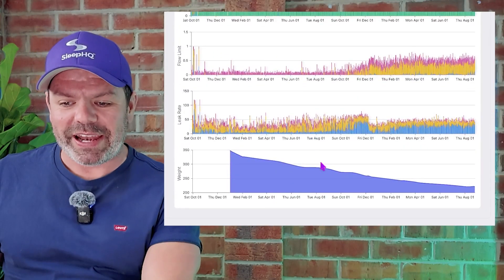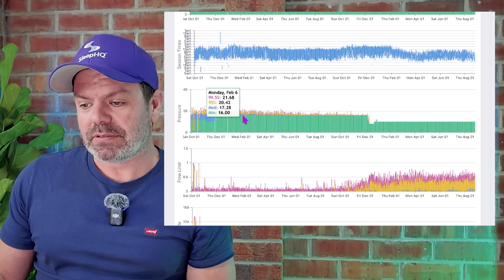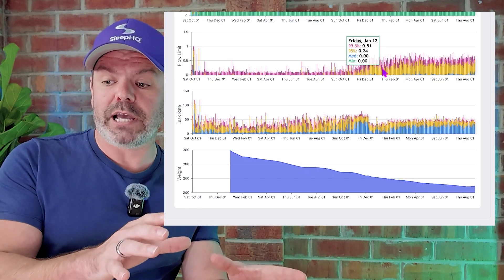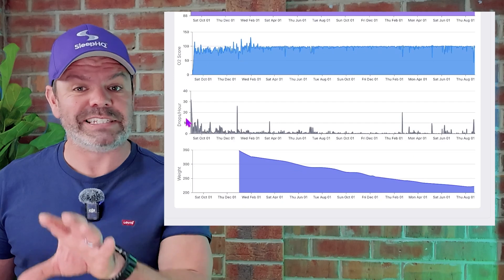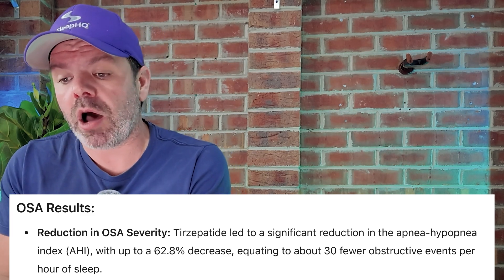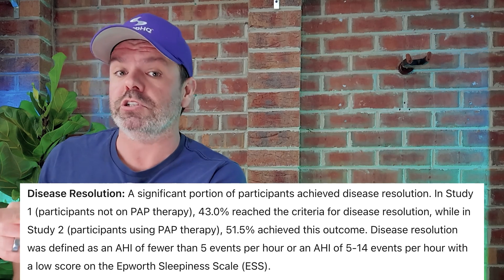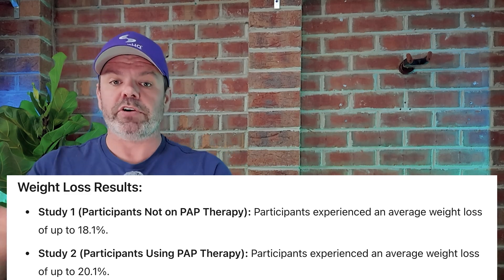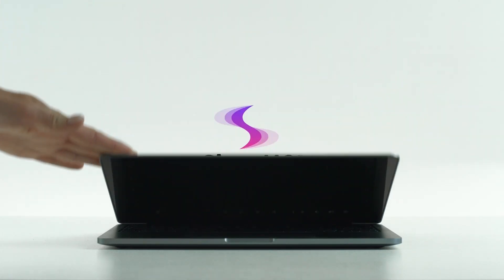Weight Loss vs. CPAP: Can You Beat Sleep Apnea?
Is weight loss really the silver bullet for curing sleep apnea, or is it more complicated than that? In this video, we dive deep into the controversial connection between sleep apnea and weight loss.

We break down the data, discuss the science, and consider whether this could be a revolutionary new approach to managing OSA.

We also take a look at SleepHQ Pro member Todd's incredible weight-loss results and how it's changing his CPAP therapy needs.

Join me as I uncover the link between obesity and sleep apnea, and how this new drug is offering hope to millions struggling with both conditions.

3. SleepHQ Pro Community Forum

SleepHQ Products
We also have 2 stockists in the USA
Aussie Stockists

🌟 Why Choose SleepHQ? 🌟
Unlike MyAir, SleepStyle and DreamMapper, SleepHQ is the only app that offers detailed breath-by-breath data analysis. The app has a comprehensive suite of features designed to provide a more nuanced understanding of your sleep patterns and therapy needs. Here's why SleepHQ is the preferred choice for CPAP users:

Advanced Data Analysis: SleepHQ utilizes high-resolution, detailed data to analyze your CPAP data thoroughly. This means you get more precise feedback on your sleep quality, including detailed reports on apnea events, mask leaks, and breathing irregularities.

User-Friendly Interface: Navigate your data with ease on the SleepHQ dashboard. SleepHQ’s intuitive design makes it accessible for everyone, regardless of tech expertise. Most of our users are 50+ years old and our web application can be accessed on any device.

Comprehensive Support Community: Join a thriving community of fellow CPAP users and sleep experts. SleepHQ’s community features allow you to share tips, ask questions, and receive support like never before.